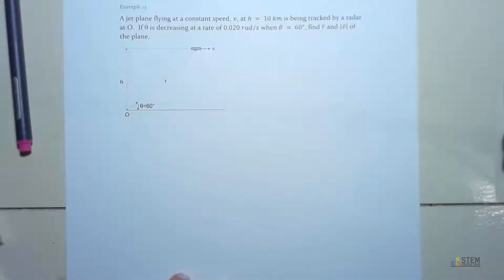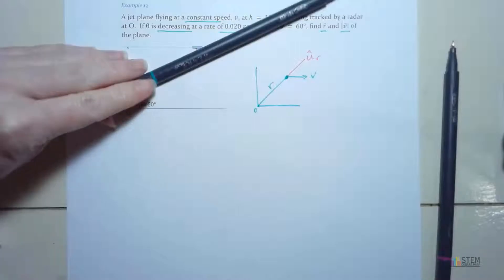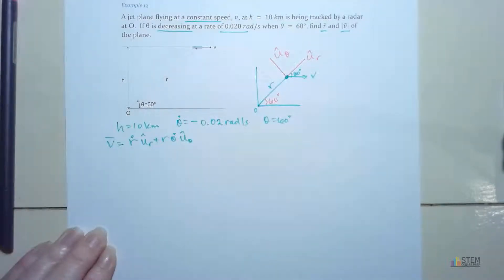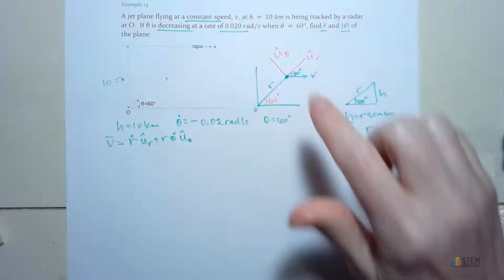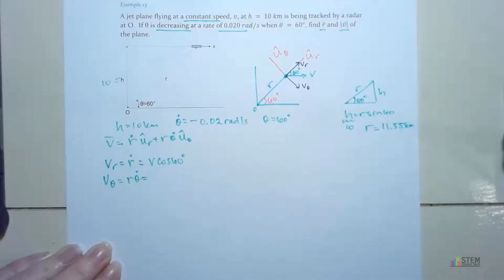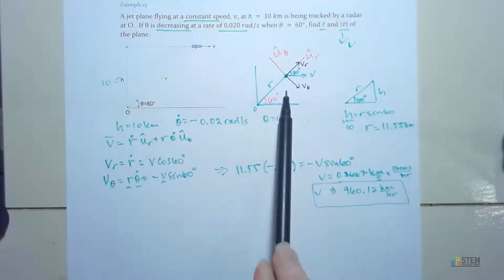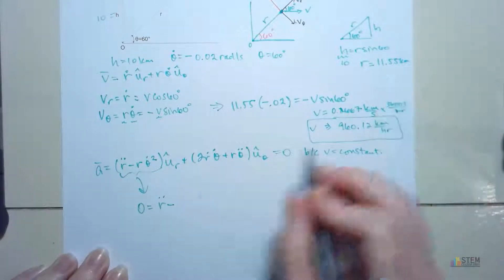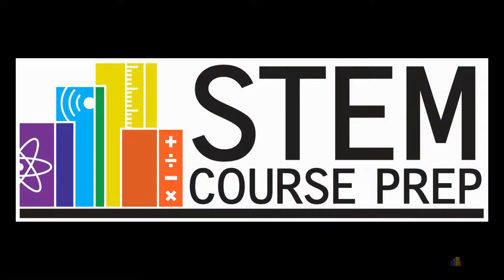Polar Coordinates Example for Engineering Mechanics Dynamics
Current courses available:
Statics
Mechanics of Materials
Dynamics
Intermediate Dynamics
Thermodynamics I
Fluid Mechanics
MATLAB
Numerical Methods with MATLAB
Orbital Mechanics
System Dynamics and Controls
and more!